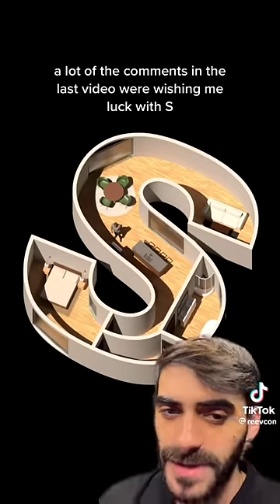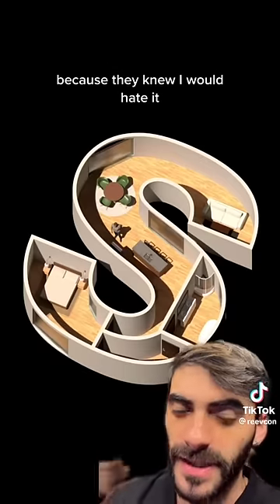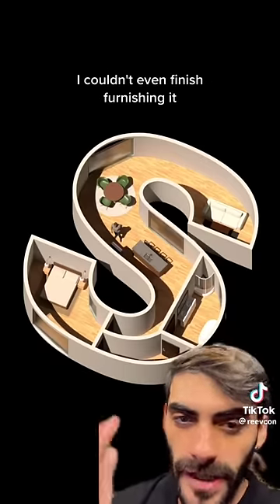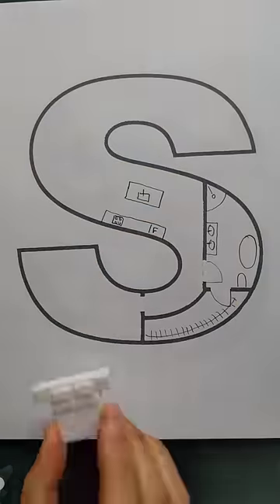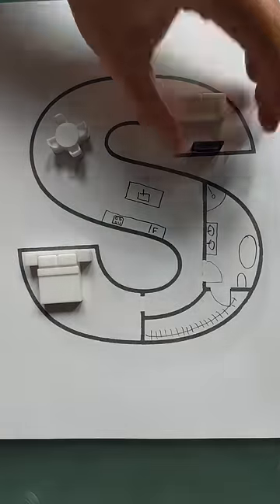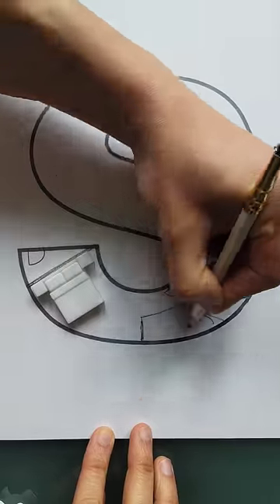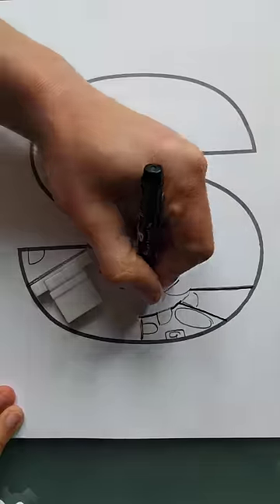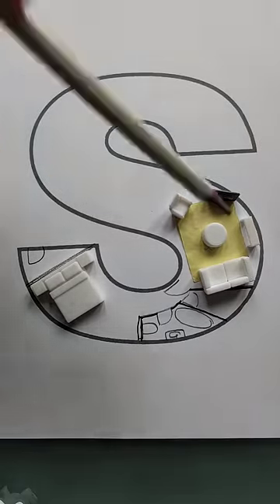how to lay out the most ridiculous shape a house in the shape of an S!